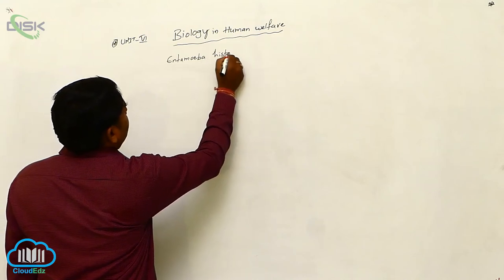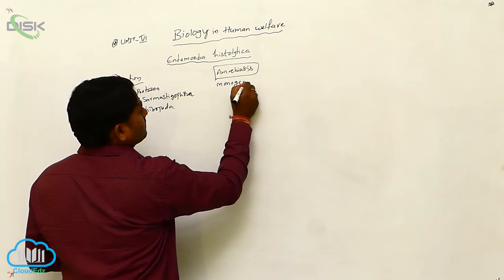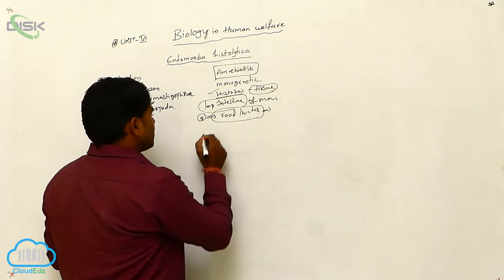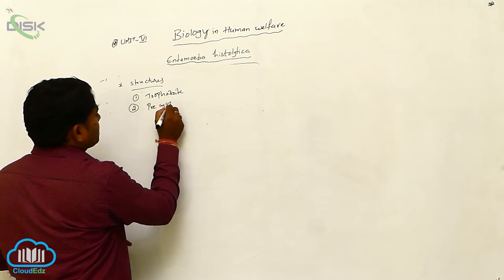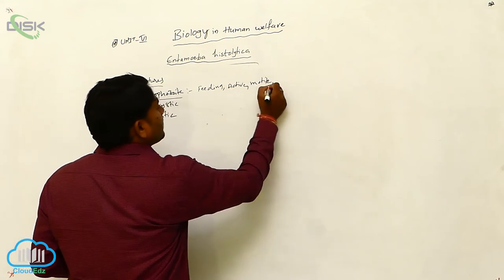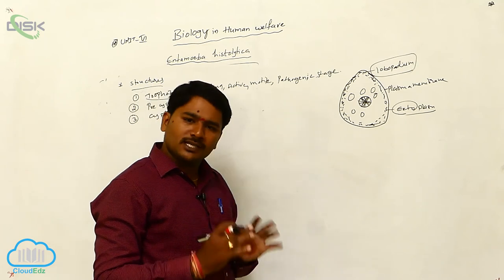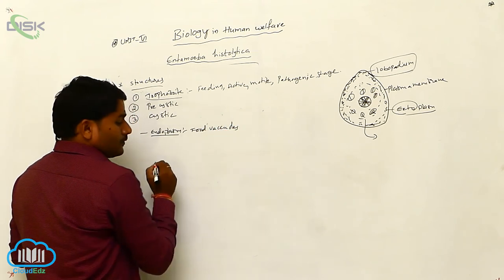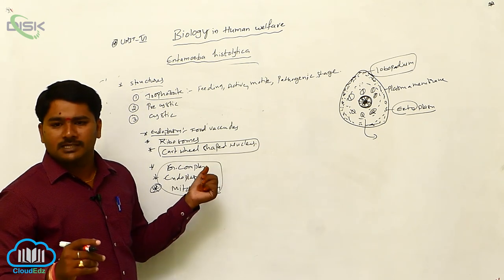Health and Disease || Entaomeba histolytica 1 || Disk Telangana